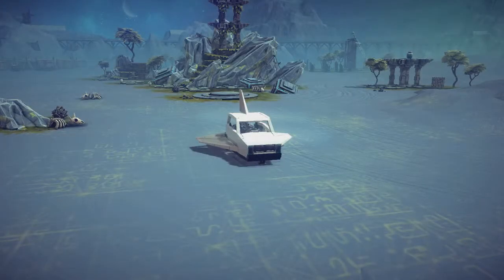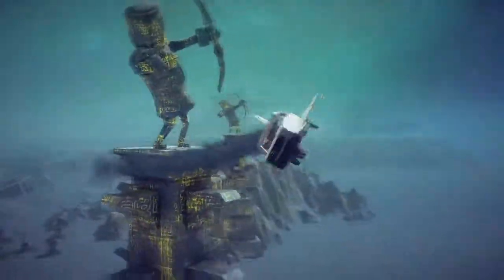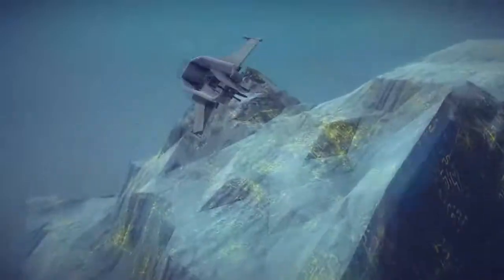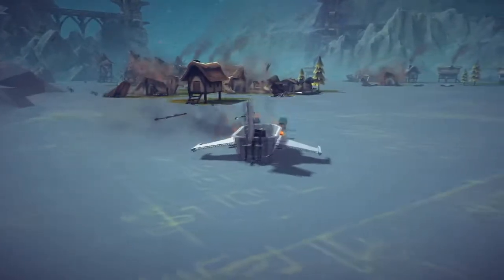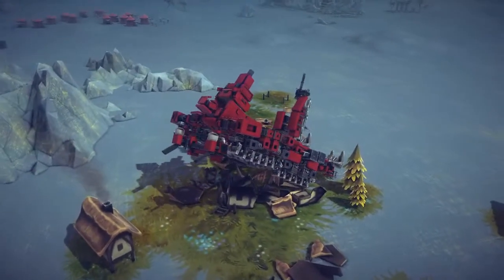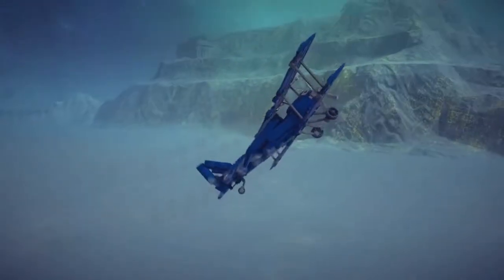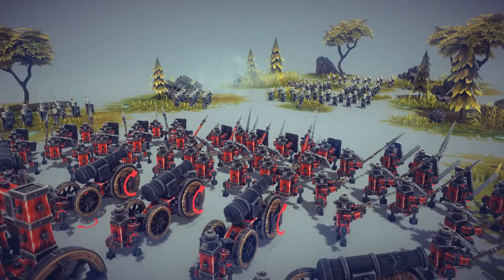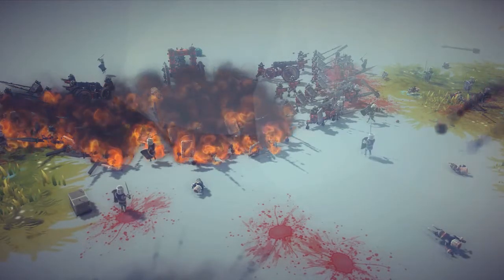Besiege | ROBOT Army, Flying Bathtub, Warpath Transformer, and More! | Insane Besiege Creations